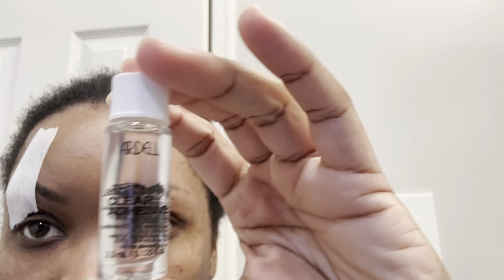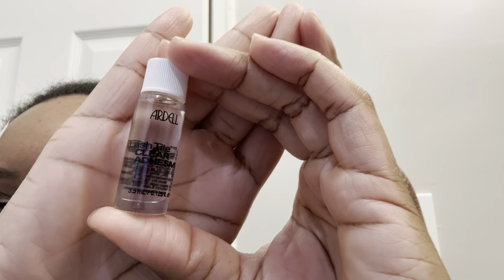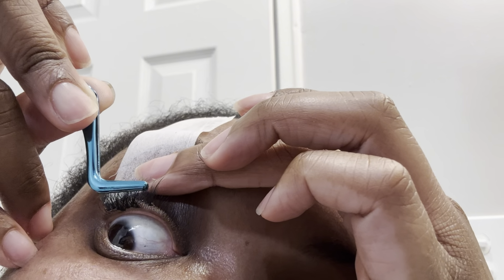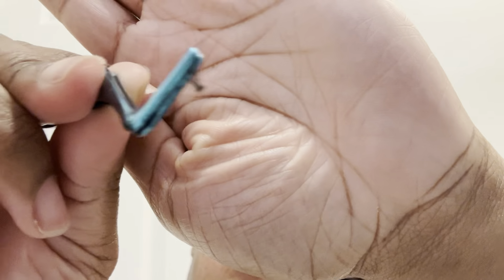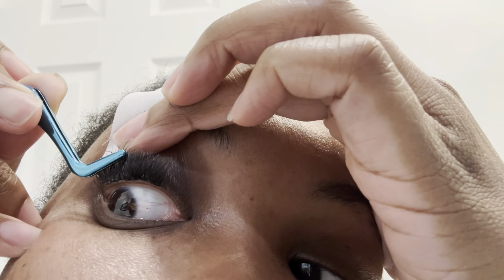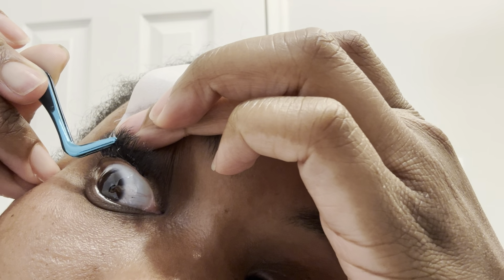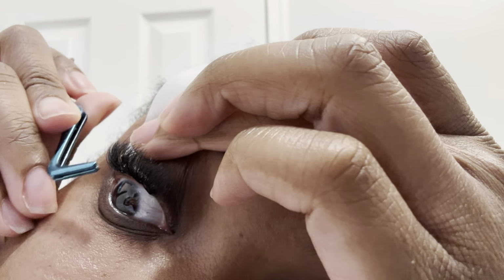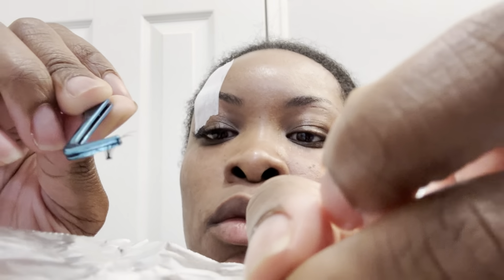Individual Lash Extensions At Home!!